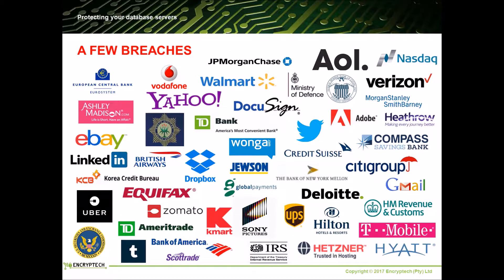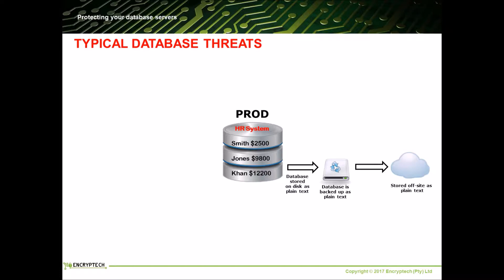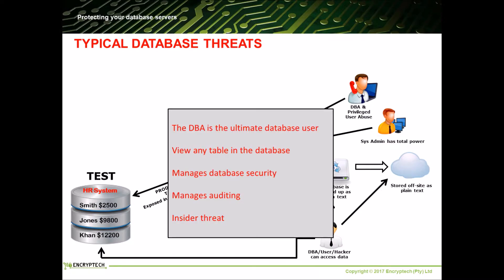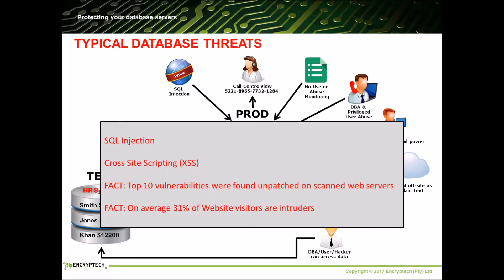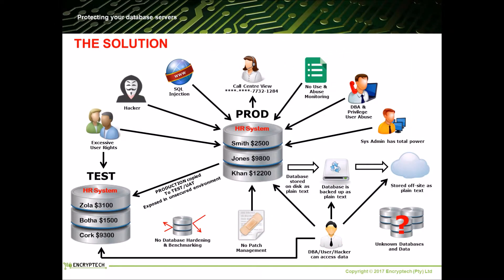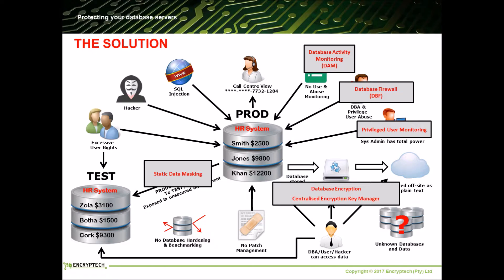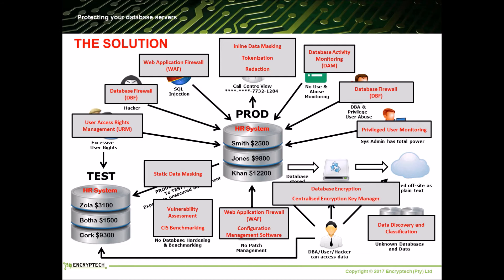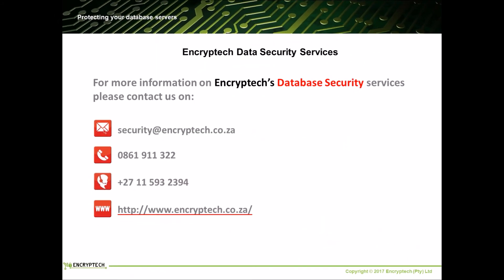Database Threats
This video shows all the attack vectors for databases that have sensitive information, and how to safeguard against them.